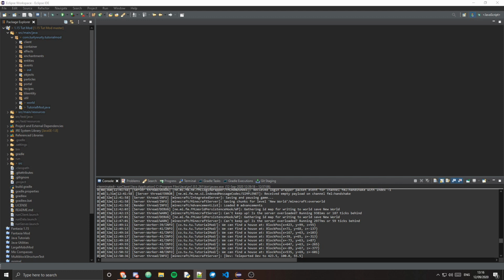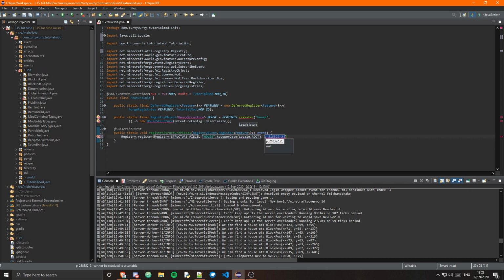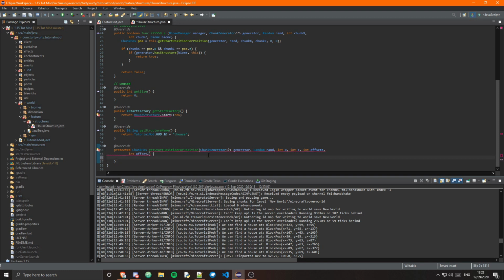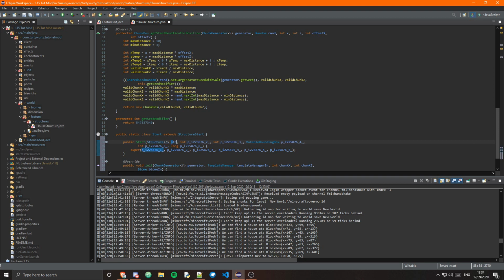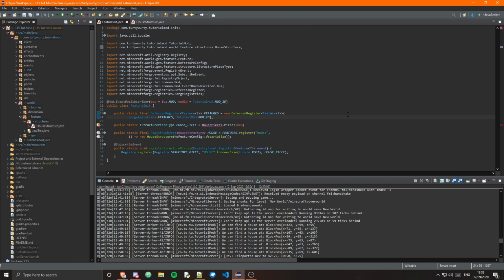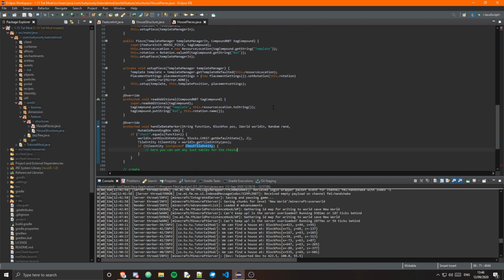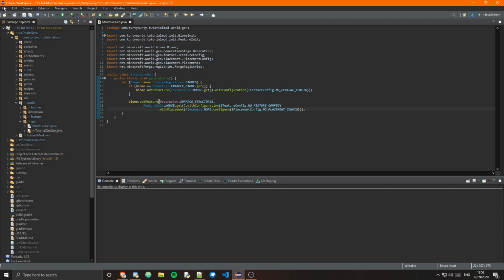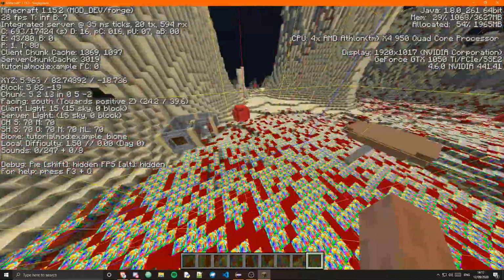Minecraft Modding Tutorial 1.15 | Structures - Episode 48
Hey guys, I'm back with another video. In this video, I am going to be covering how we can go ahead and make structures for our mod. All I have done is some refactoring and made it in video form. The link to Telepathic Grunt's text one is below, so be sure to star his repository to give him some recognition.